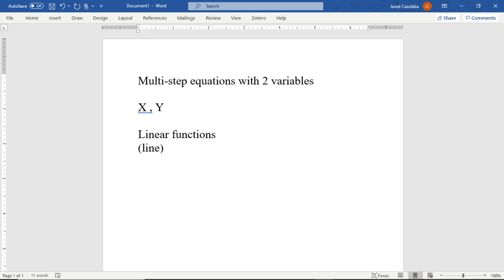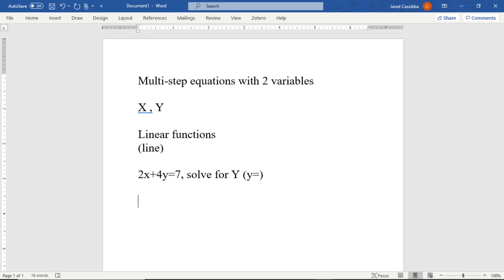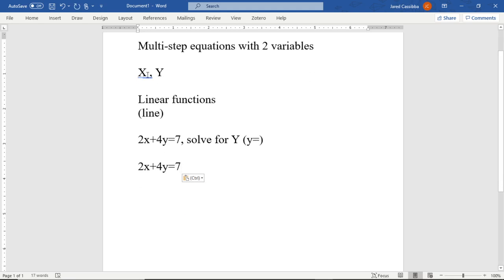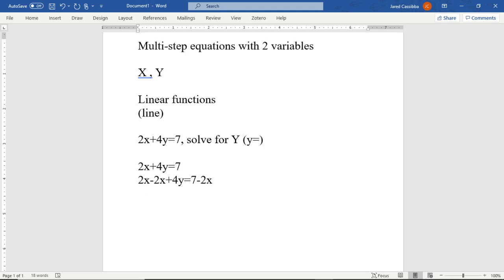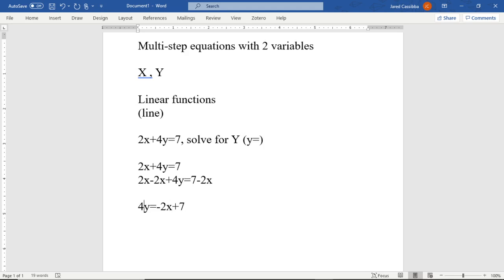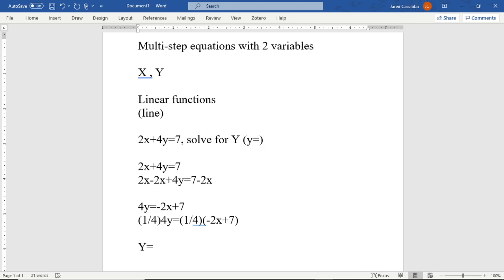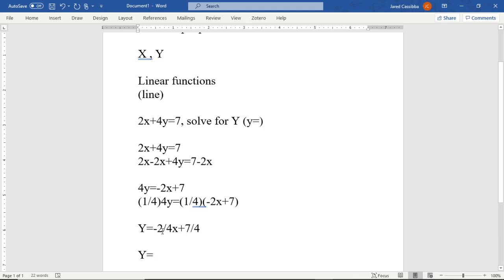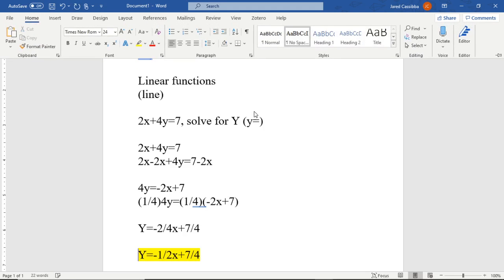Multi step equations with 2 variable linear function part 1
This video will provide a basic overview and tutorial for how to approach and solve basic multi-step equation (linear Functions) for Algebra.